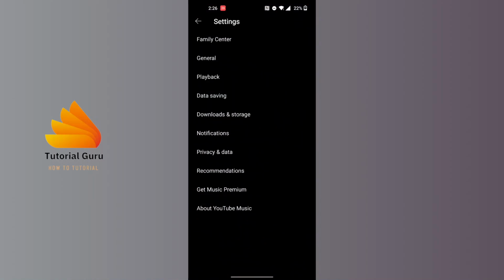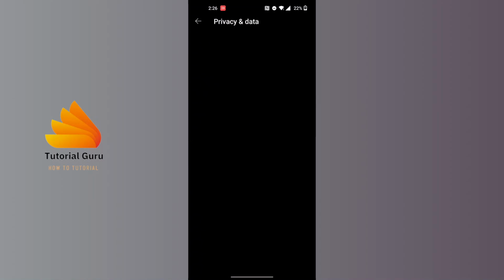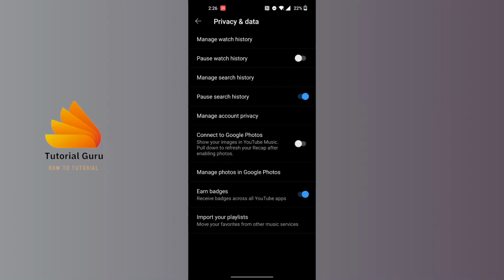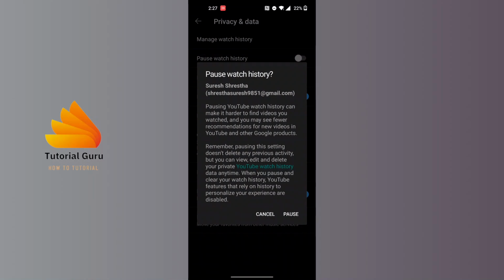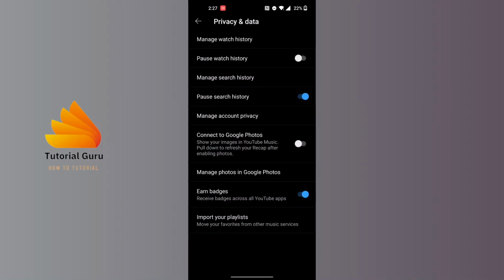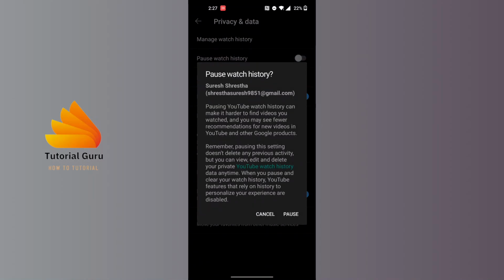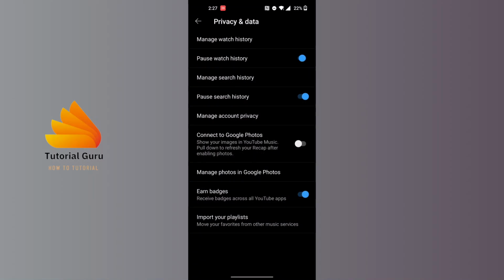How to Pause Watch History on YouTube Music App | YT Music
How to Pause Watch History on YouTube Music App | Step-by-Step Guide

Learn how to pause your watch history on the YouTube Music app with this quick and easy tutorial by TutorialGuru. Stop your activity from being saved to improve your privacy and control over recommendations.